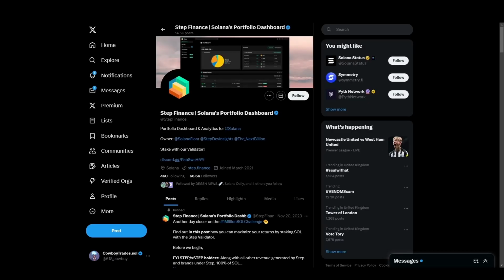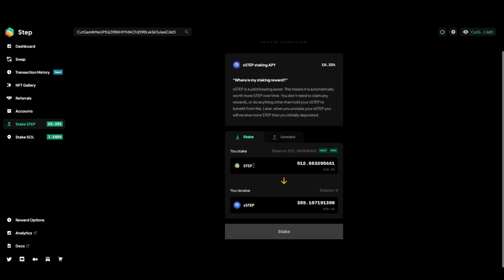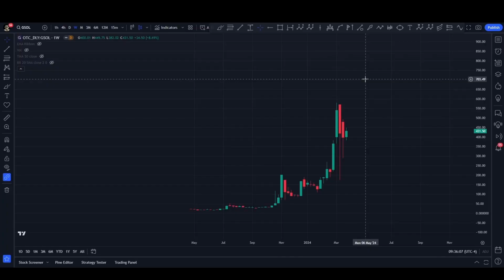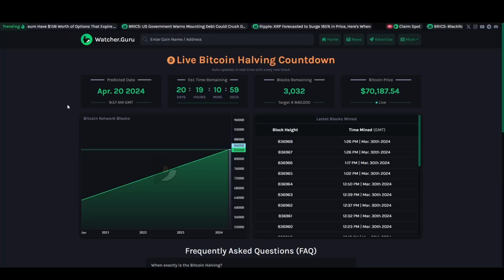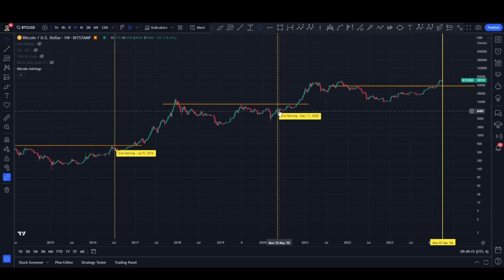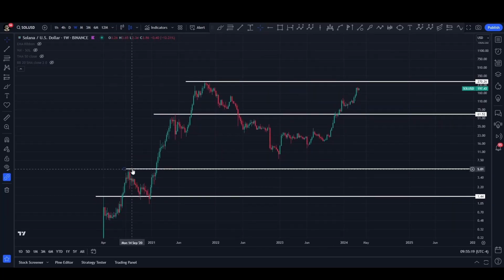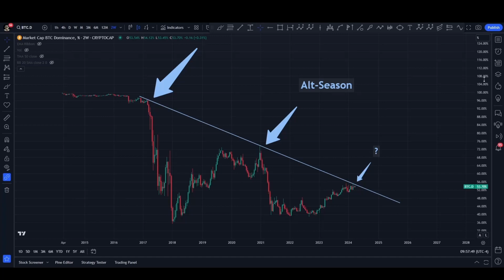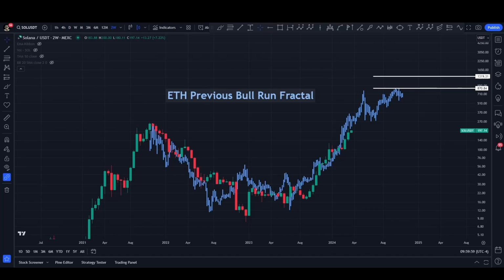Bitcoin Halving Correction = Solana Alt-Season?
Bitcoin Halving Correction = Solana Alt-Season? BTC SOL News / Memecoin Crypto Technical Analysis and Price Prediction

Chapters:
0:00 Intro

0:18 Solana News
4:49 Bitcoin News

6:36 Bitcoin Analysis
10:24 Solana Analysis

15:08 Support The Channel!

Bitcoin Tip Jar:
bc1q3cp98e9vjwhrvwaj9mg2mpw4ux45f2h5zvx2yw

Solana Phantom Wallet Tip Jar:
EJJinRXYXWnWvihYpYoBYcR53A88zCcLnZHGUAHbA2EN